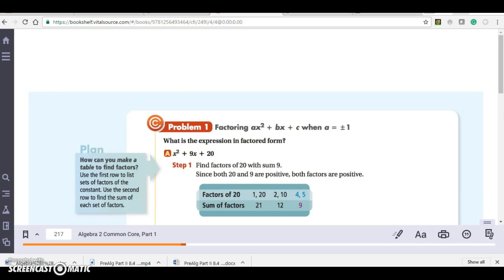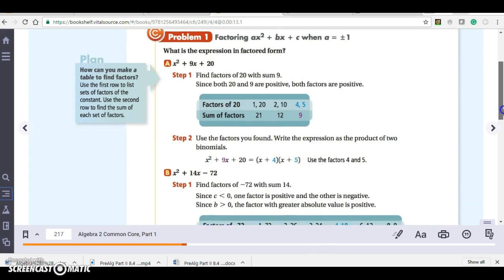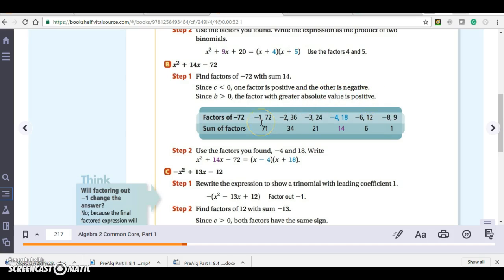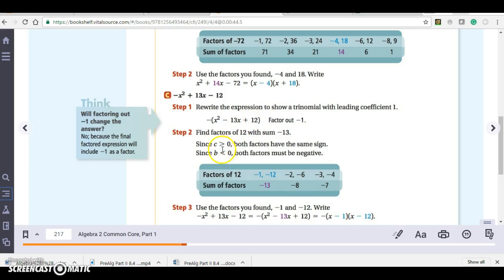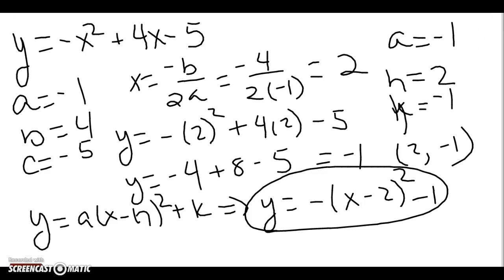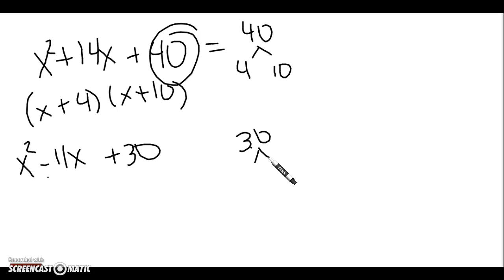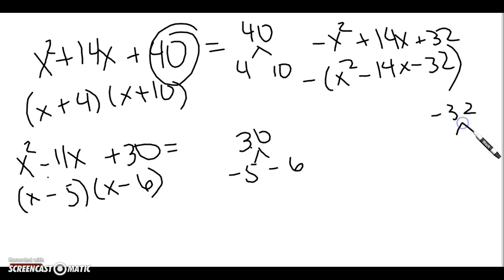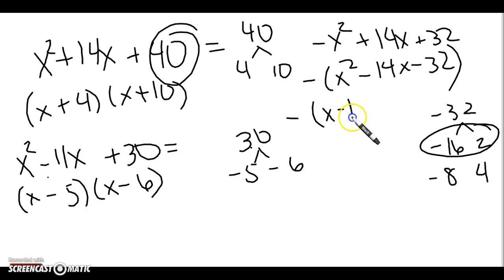Algebra 2 - Factoring Quadratic Trinomials with a equals plus or minus 1.